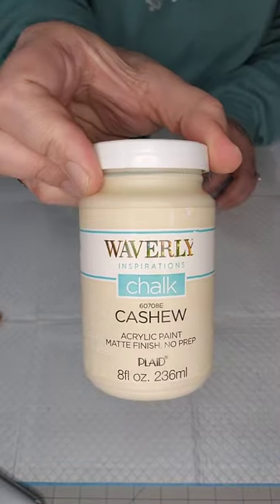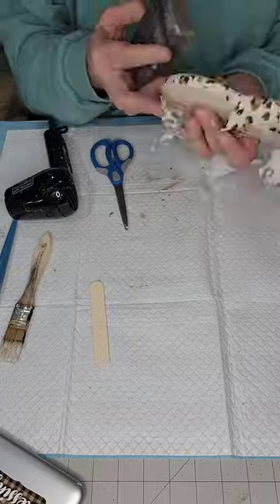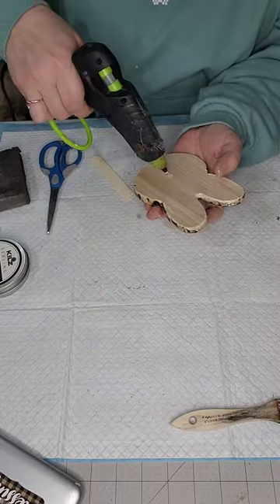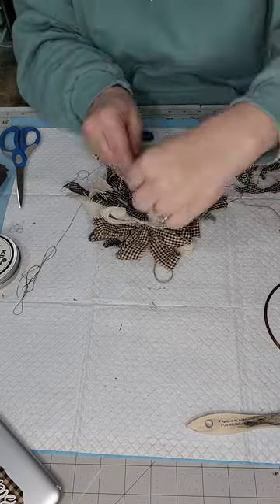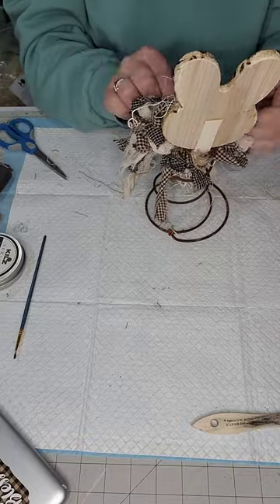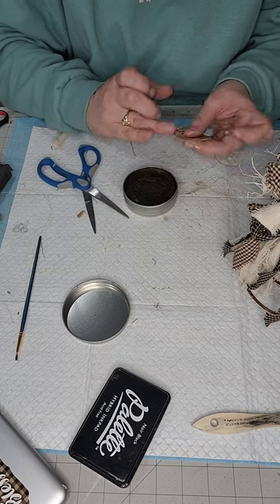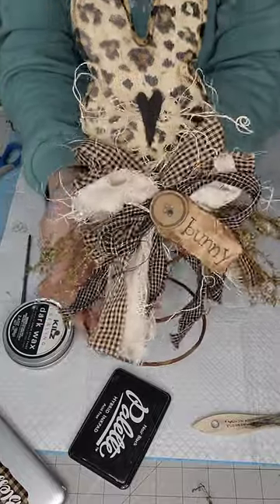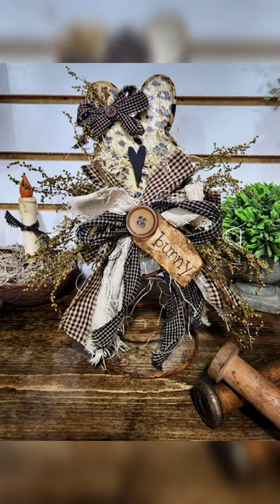Bed spring craft